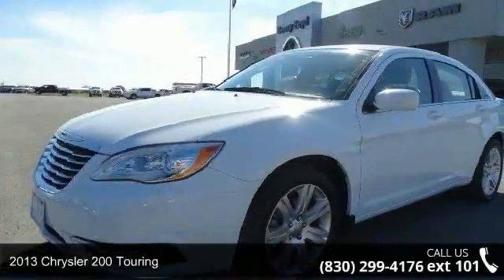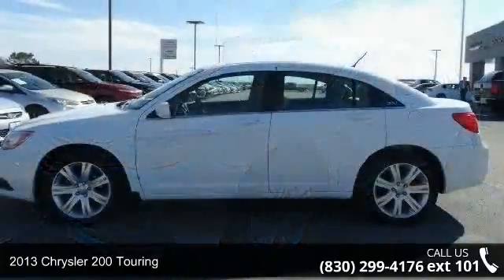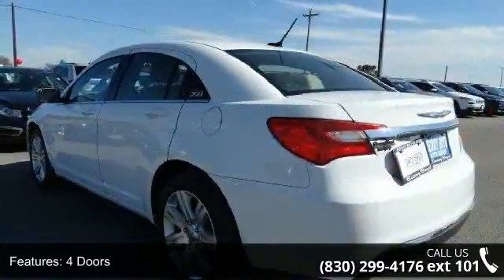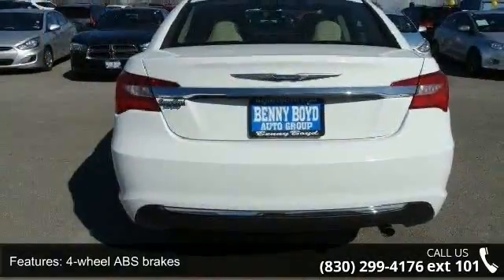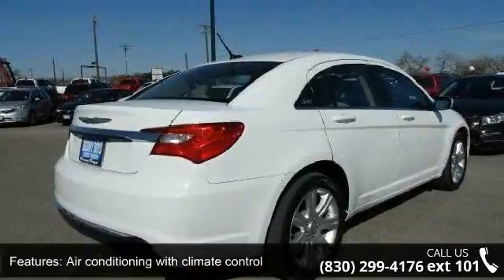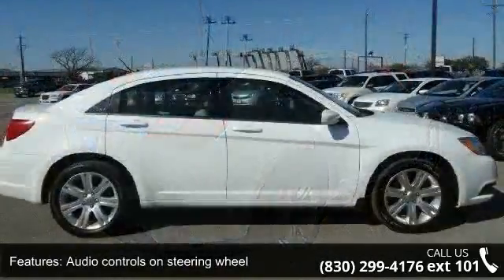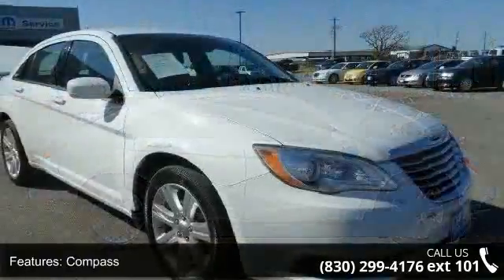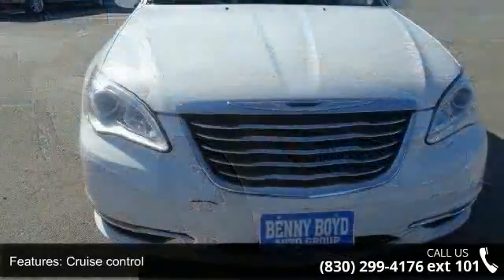2013 Chrysler 200 Touring - Benny Boyd Gonzales - Gonzale...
CARFAX 1 owner and buyback guarantee.. Why pay more for less? Price lowered* Yes I am as good as I look*** Ready for anything! CARFAX 1 owner and buyback guarantee.. Safety equipment includes: ABS Traction control Curtain airbags Passenger Airbag Stability control...Other features include: Power locks Power windows Climate control Cruise control Audio controls on steering wheel...